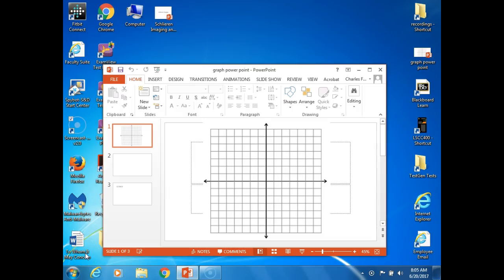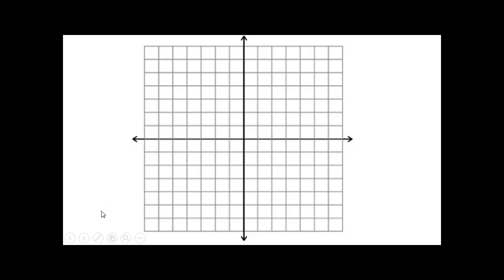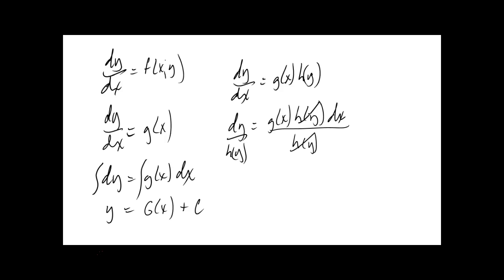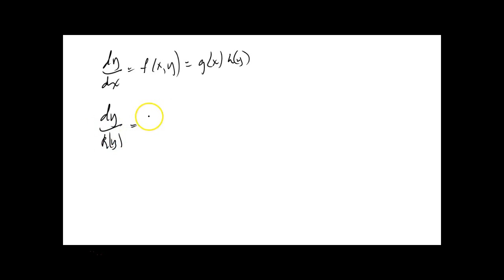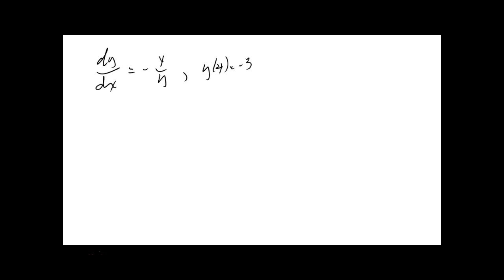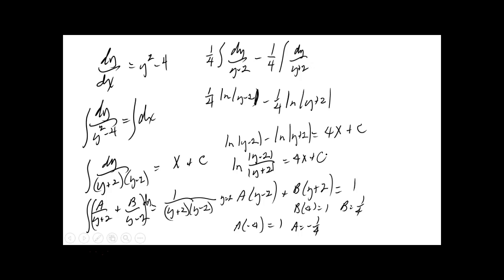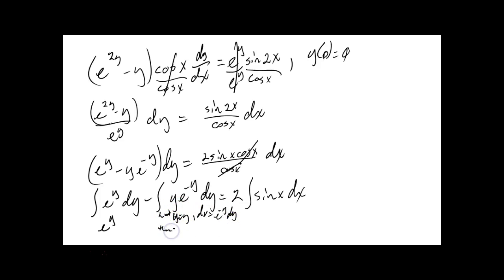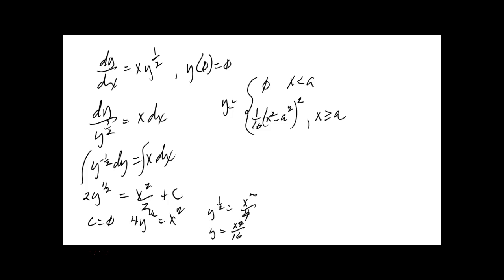MTH238 Sections 2.1-2